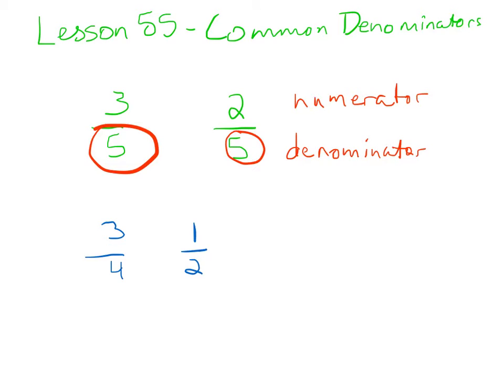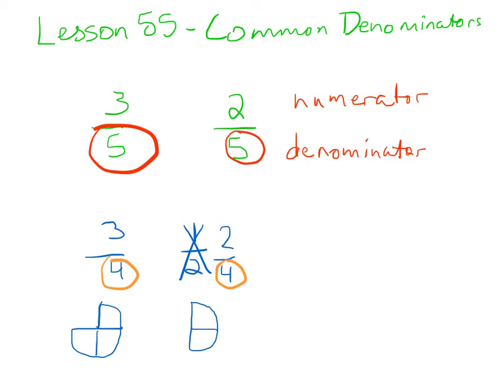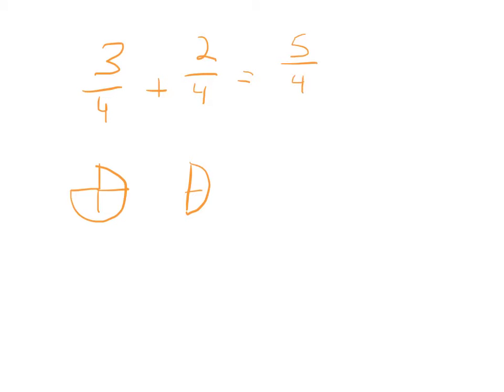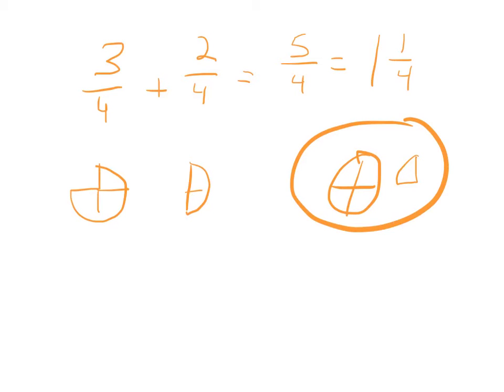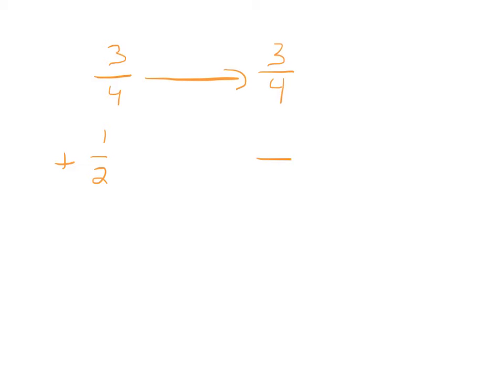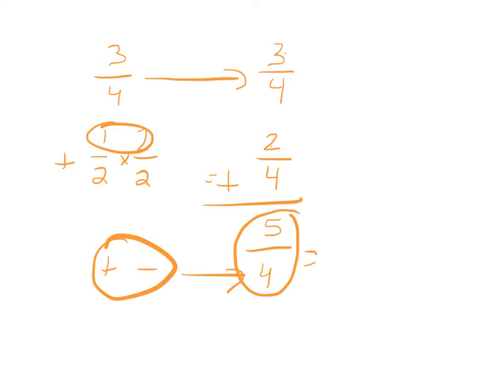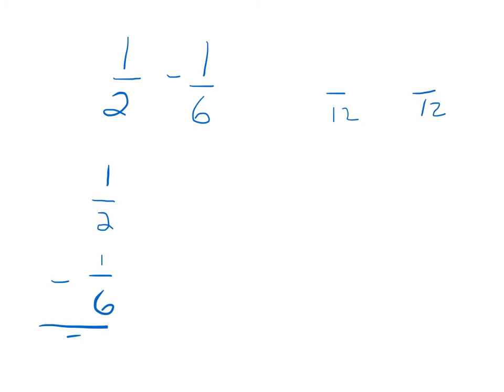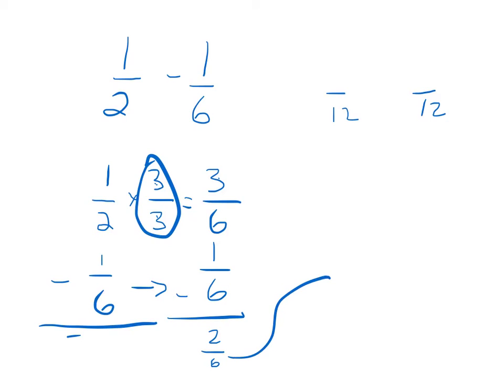Lesson 55 - 6th Grade